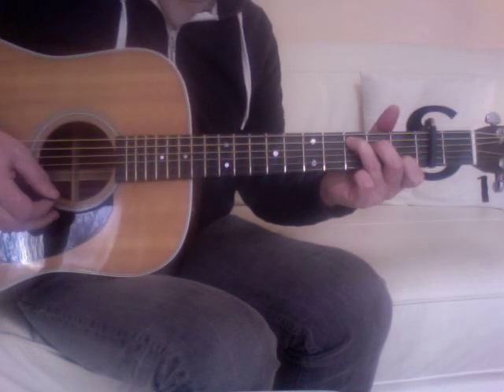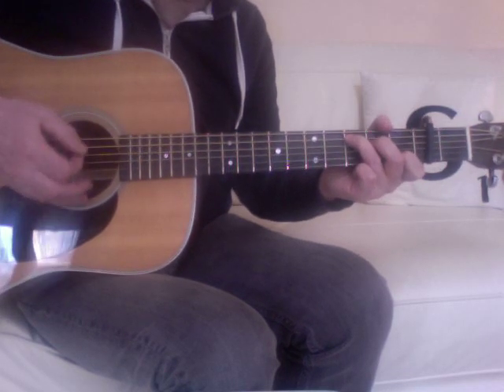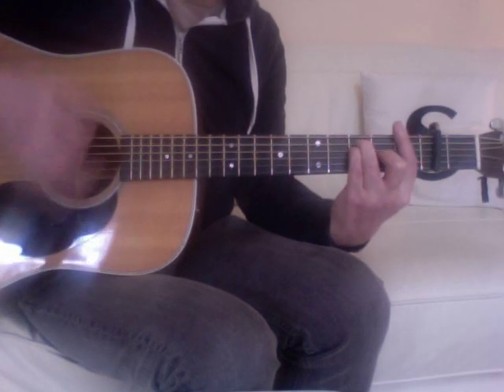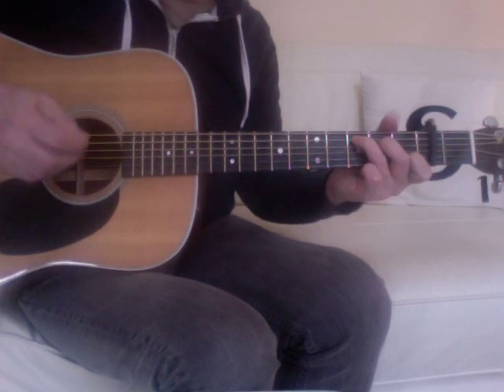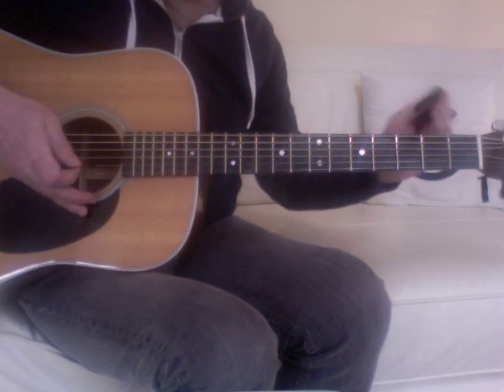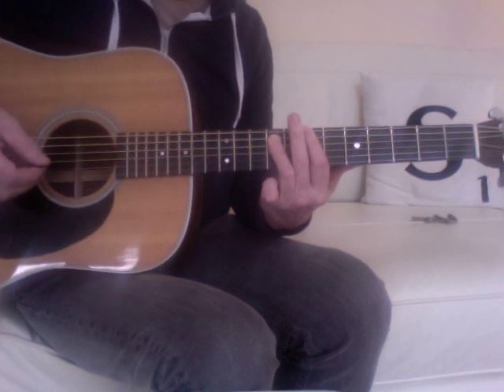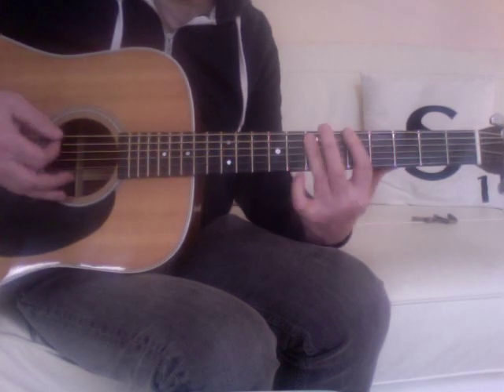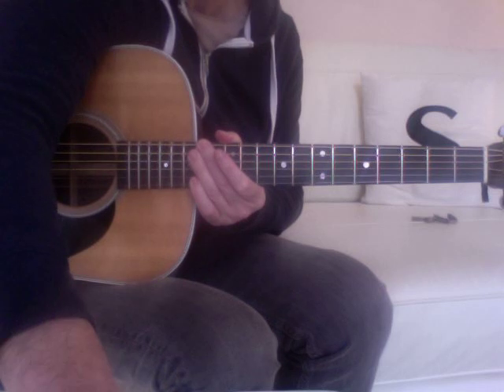The Undertones - Teenage Kicks (Acoustic Lesson)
"Are teenage dreams so hard to beat?"